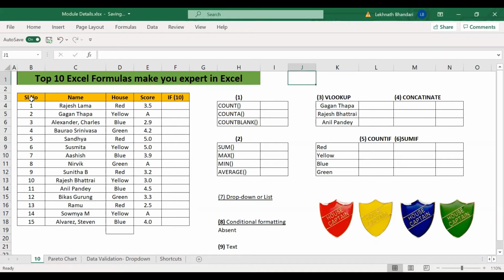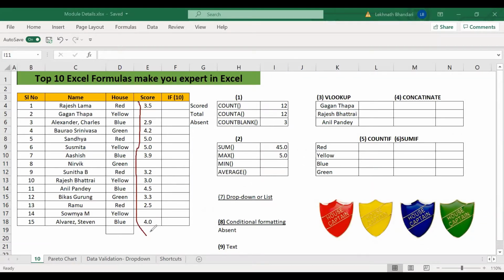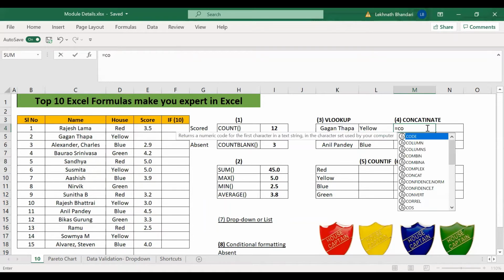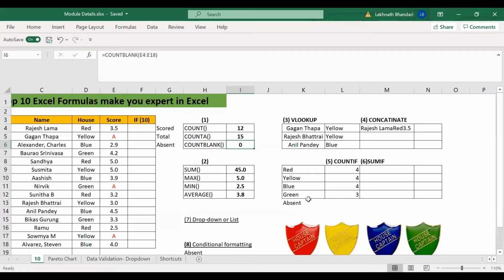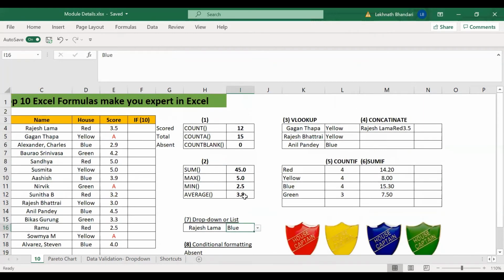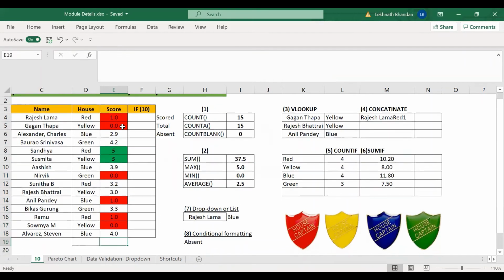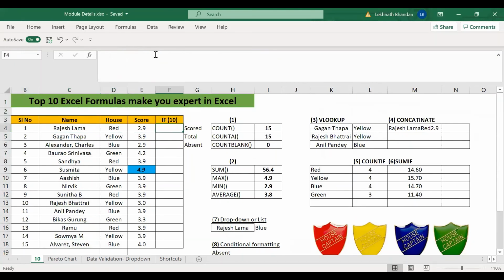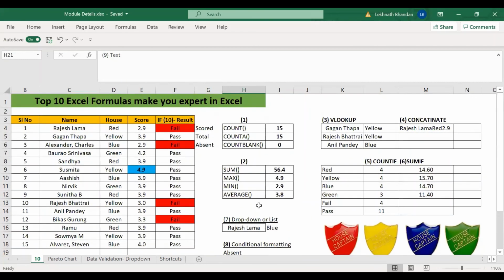Learn the basics of using Microsoft Excel in a simple wayMicrosoft Excel ke tips and tricks-